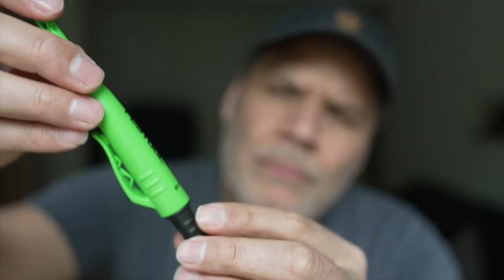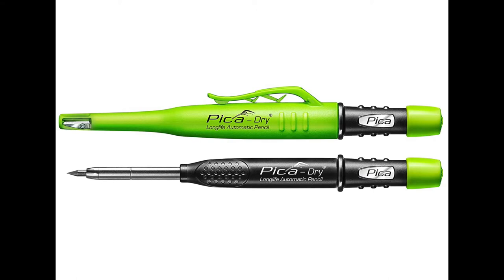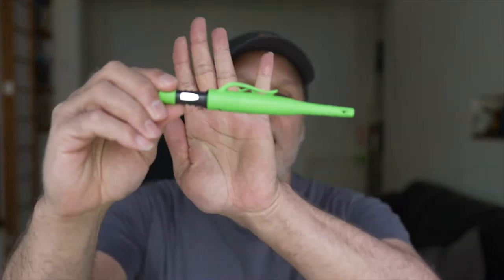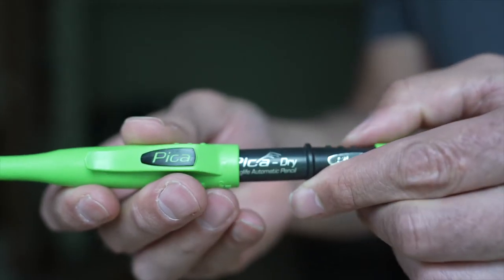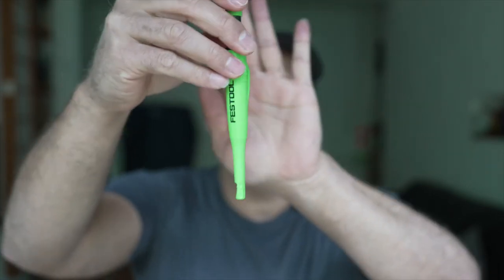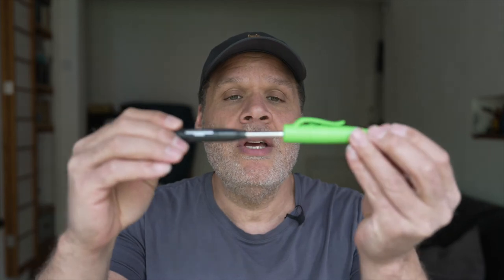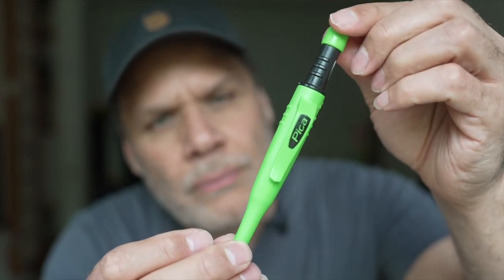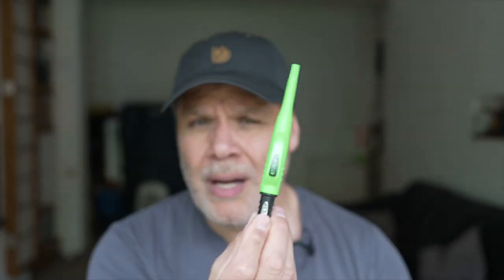The Festool Pencil - Is it worth it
The Festool Pencil - review and what I think about it.